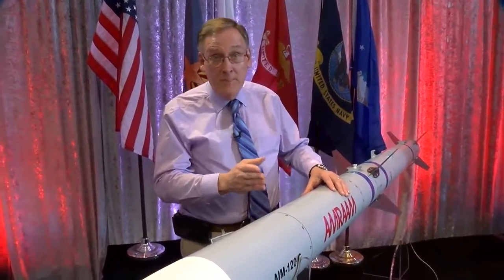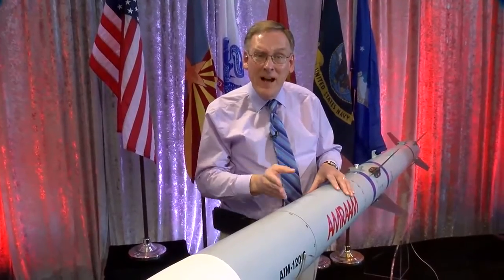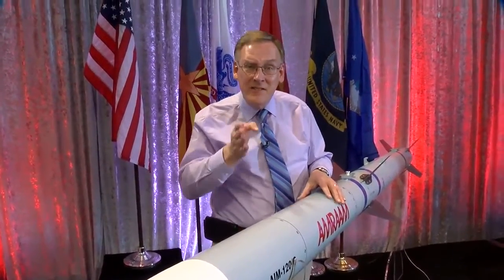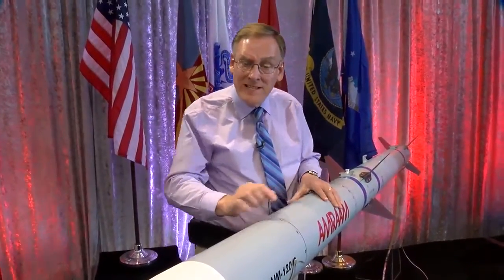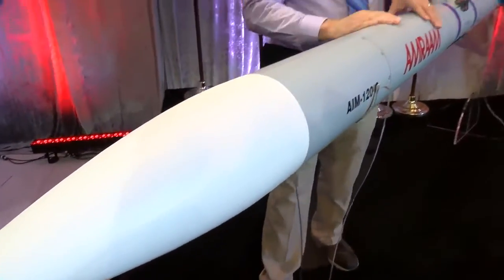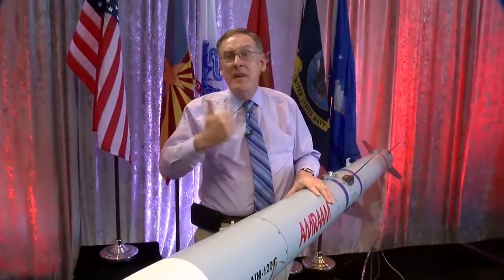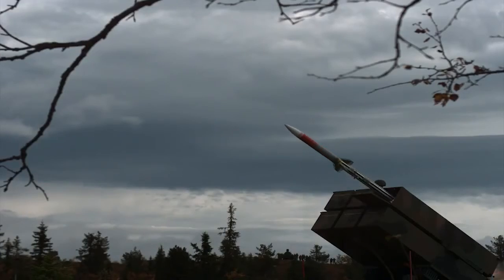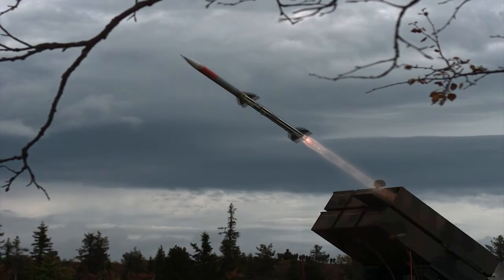Raytheon marks 20,000th AMRAAM missile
Air to air missile used by US and 36 friendly countries